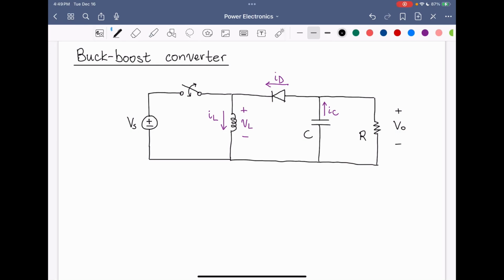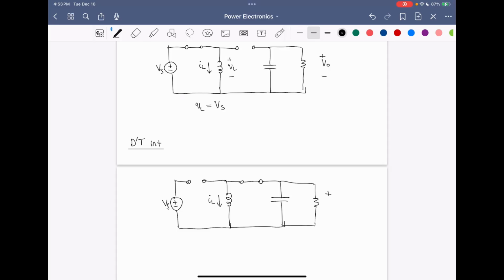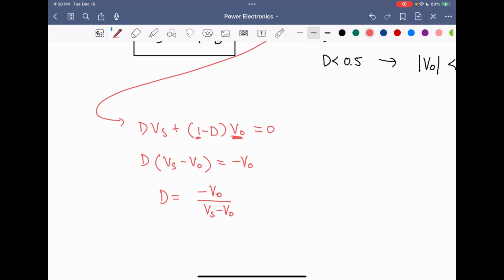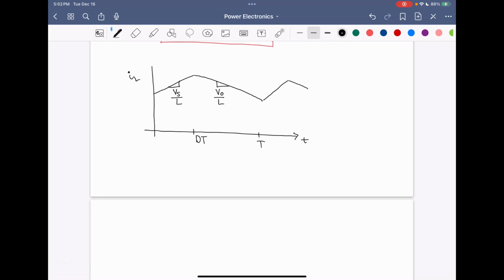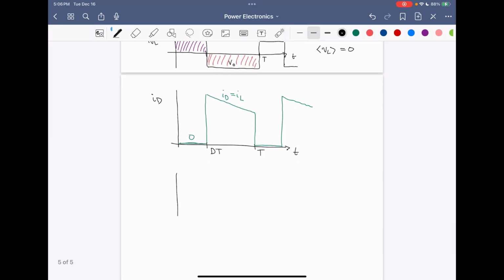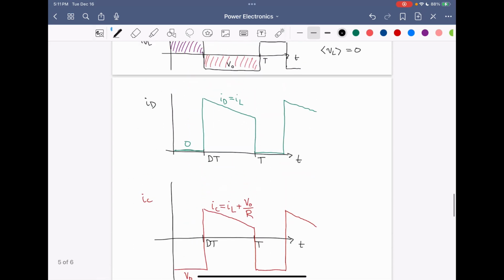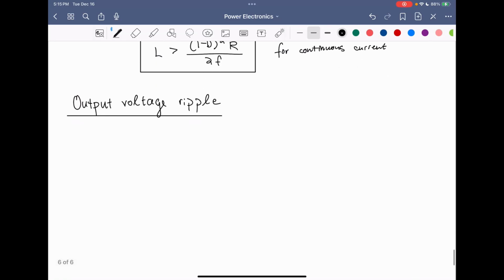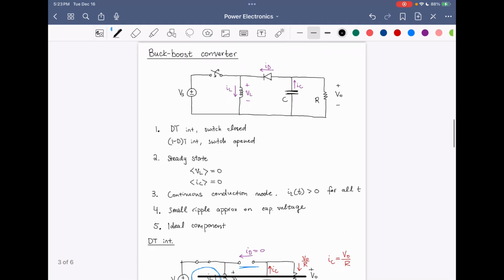How to analyze the Buck-Boost Converter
Analysis of the buck-boost converter.
Reference: Power Electronics by Daniel Hart